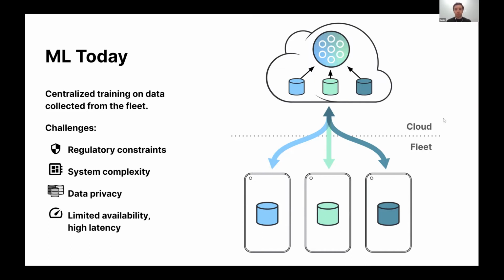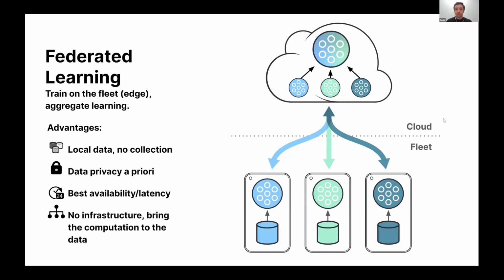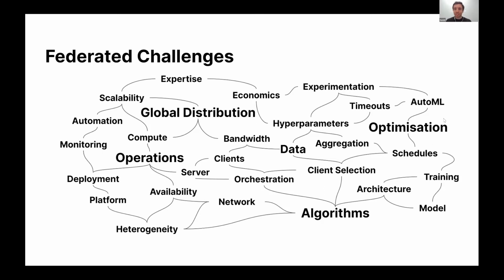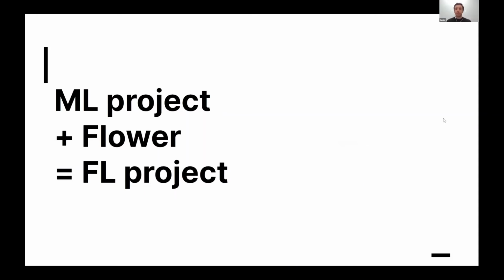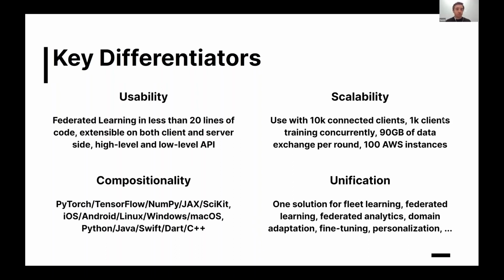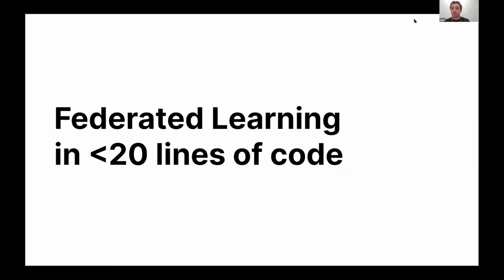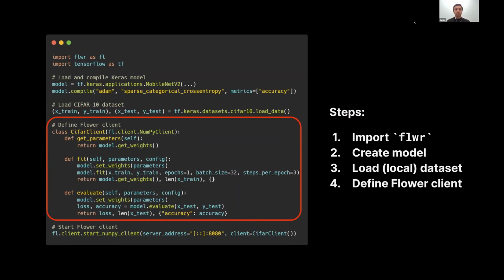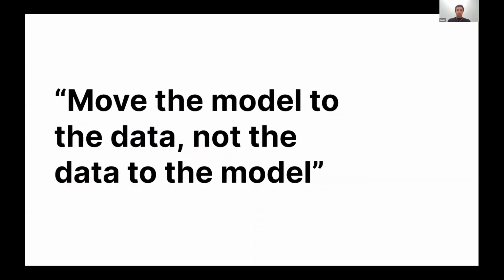Wake up and smell the Flower(s), a new open-source federated learning framework by Daniel J. Beutel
Present AI applications are running mostly in data centers or the cloud with a centralized training approach. However, this requires a complex big data infrastructure resulting in limited availability and high latency. Regulatory constraints are an additional challenge that needs to be solved. Federated learning addresses these problems by moving AI training to the data being saved on edge-devices.

The research community is using the open-source federated learning framework called Flower enabling the easy development of federated workloads.

We will present both the concept of federated learning and some related use cases. In addition, we will show how Federated Learning can be implemented in less than 20 lines of code.